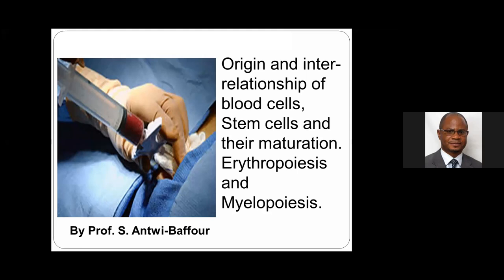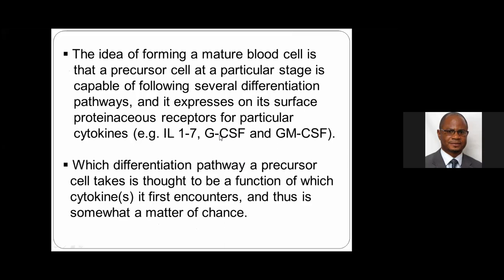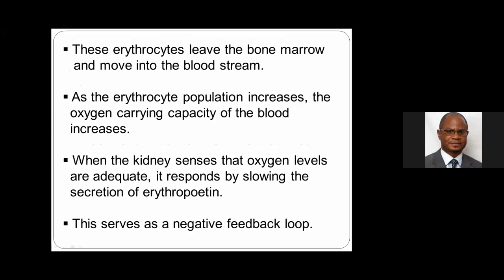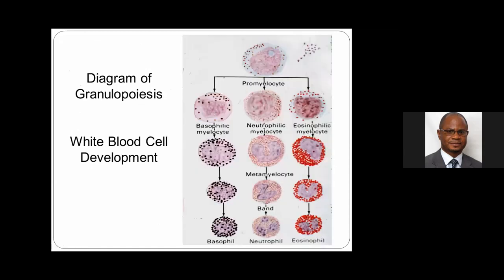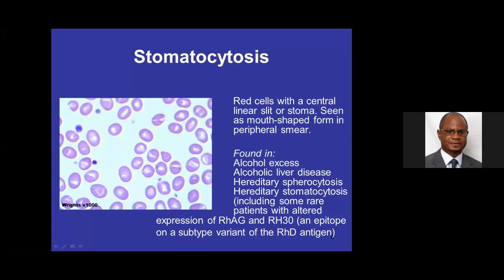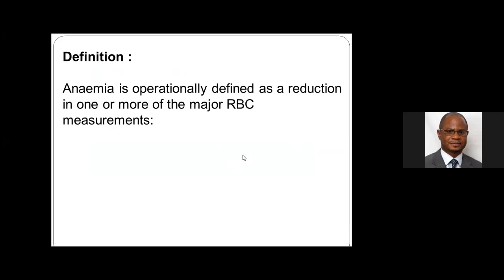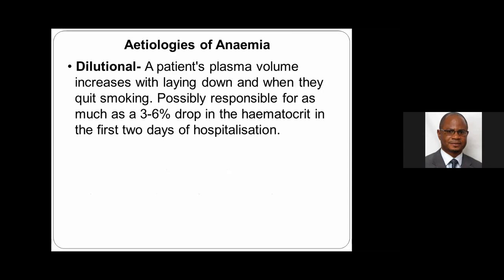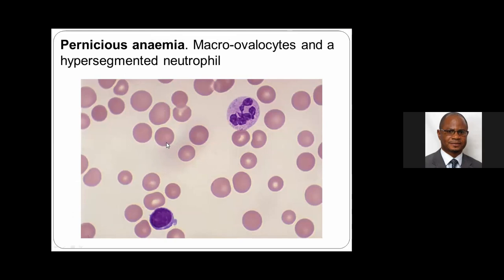Haematopoiesis and Stem Cell